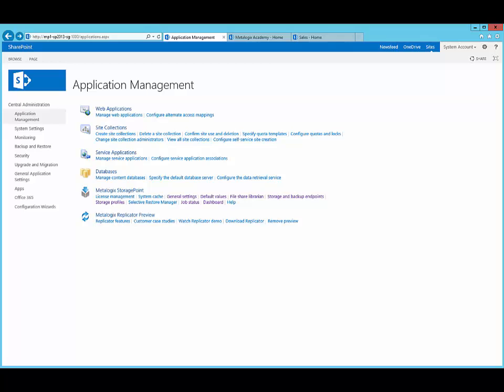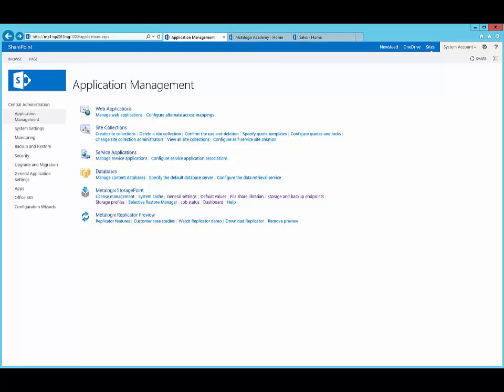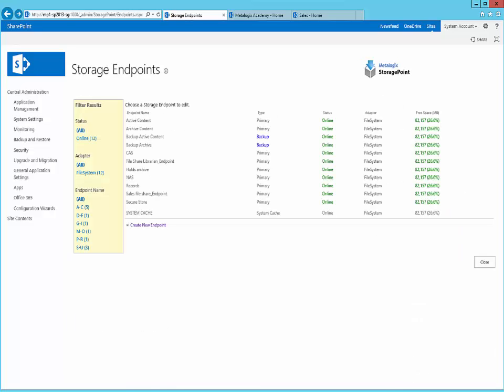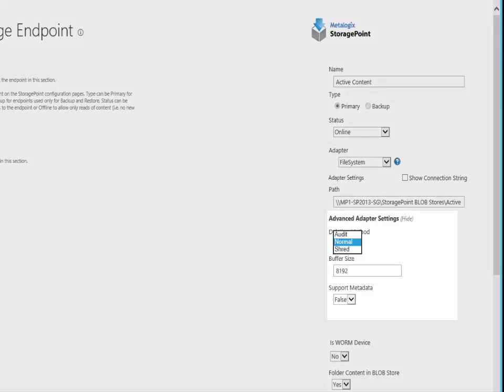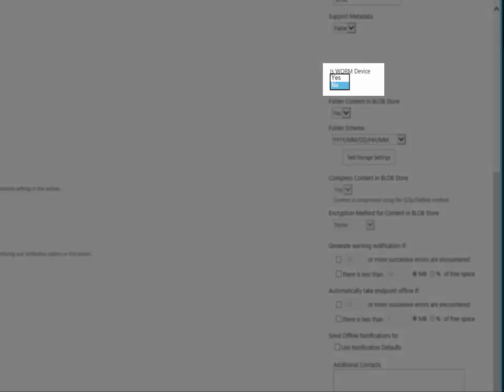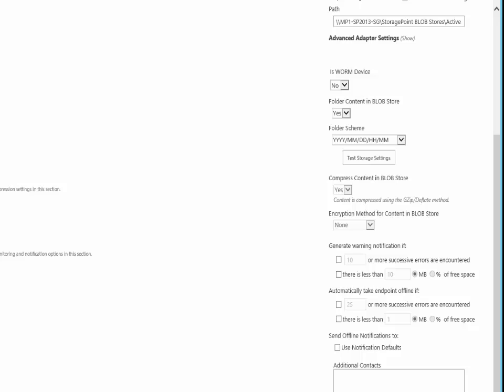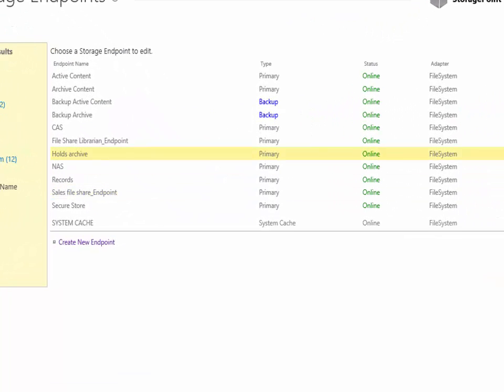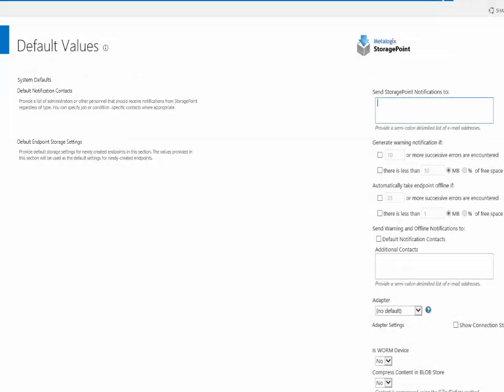4-SP301 Endpoint Configuration and Management